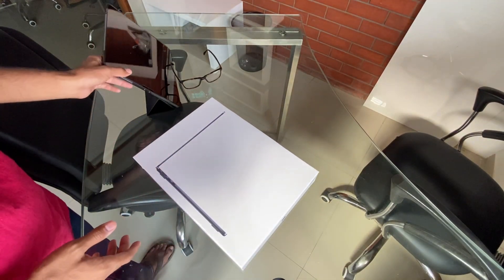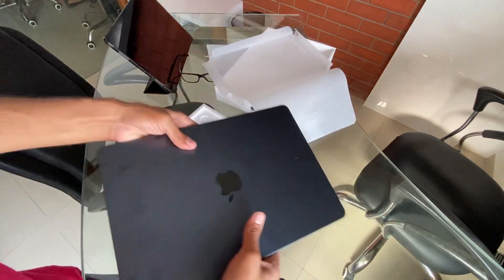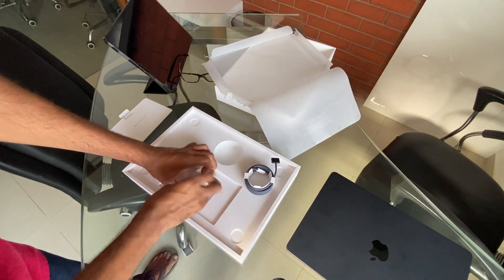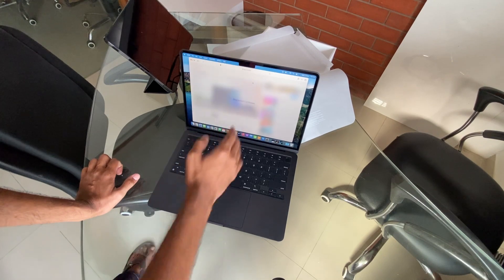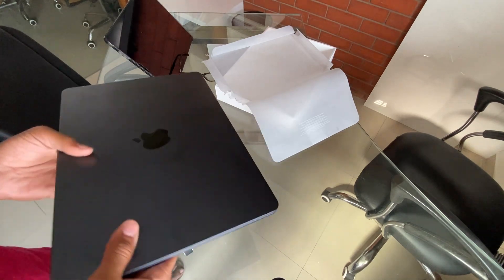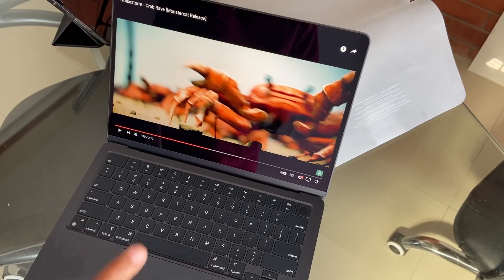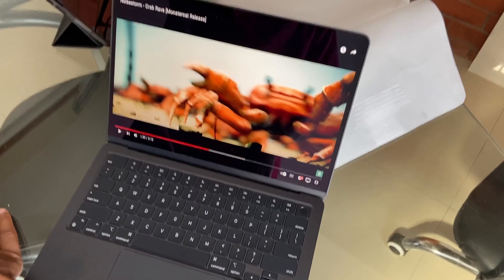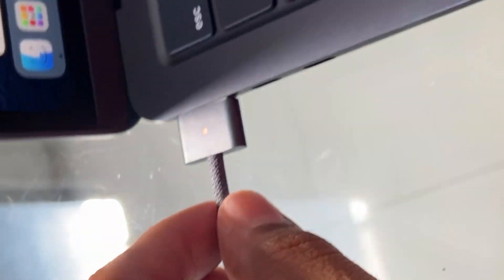M2 MACBOOK AIR Unboxing and Initial Impressions - Speaker impressions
Behold the power of M2 chip